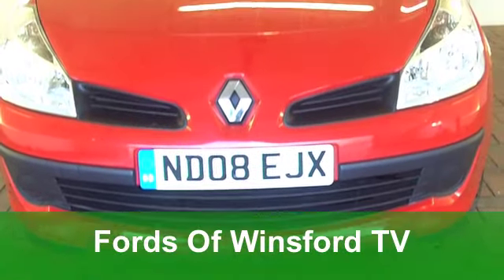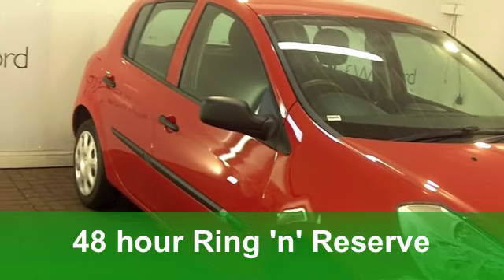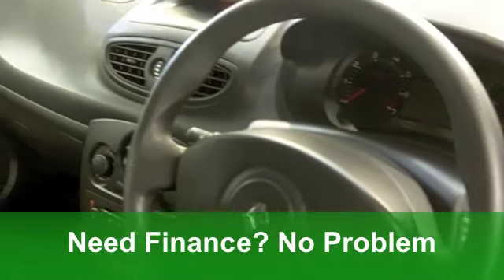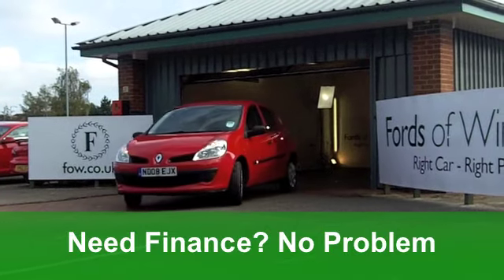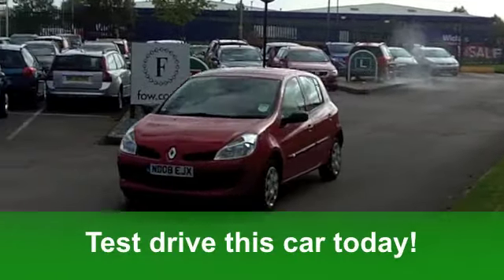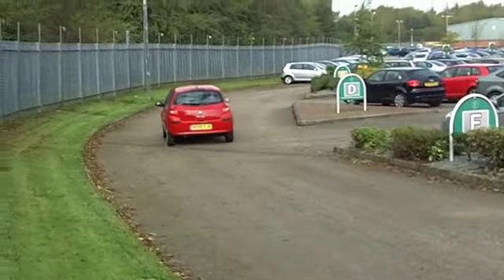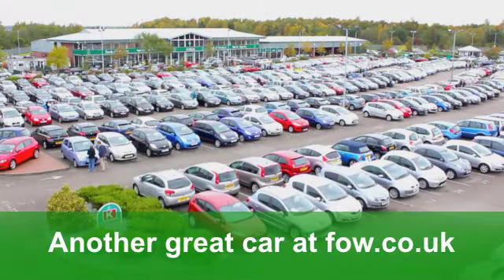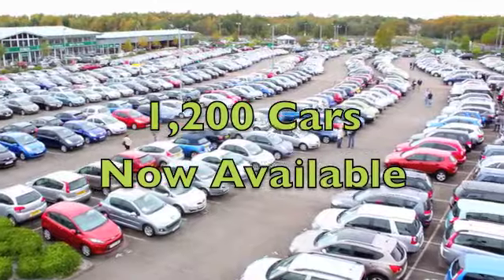USED RENAULT CLIO HATCHBACK (2008) 1.2 16V EXTREME 5DR - ND08EJX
RENAULT CLIO HATCHBACK (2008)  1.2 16V EXTREME 5DR

DETAILS:
First registered: 14/04/2008
Current mileage: 34,240
Registration: ND08EJX
Colour: RED

FEATURES:
front electric windows, remote central locking, cloth interior, all round airbags, pas, abs, steel wheels, solid paint, cd, parcel shelf present, hand book present